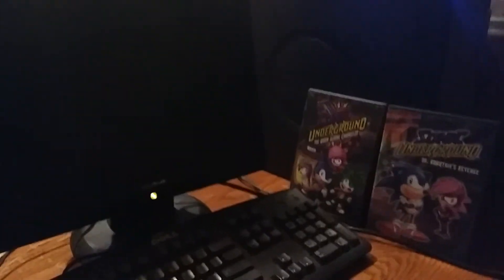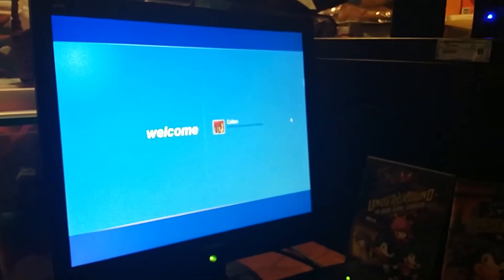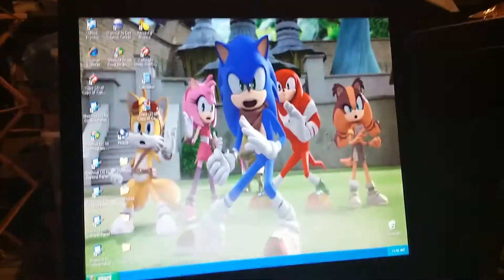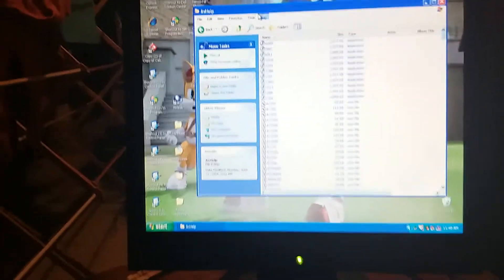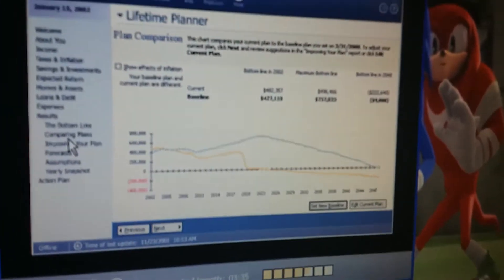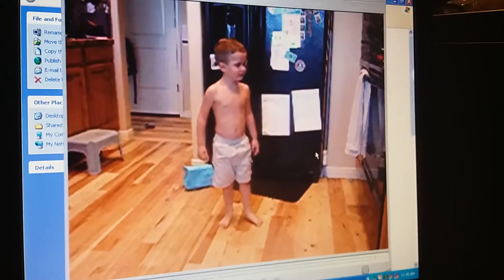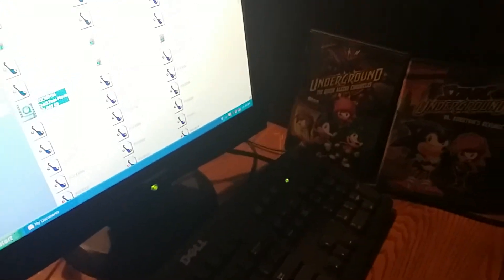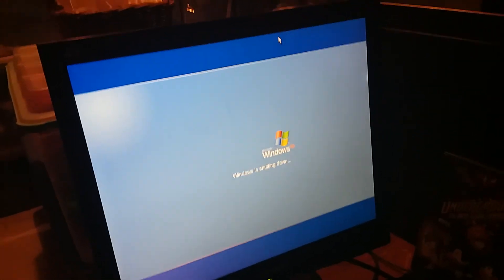Dell Dimension 4600 Running Windows XP Home Edition Walkthrough Part 12 - Microsoft Money Tutorial 3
We take a look at how to use the lifetime planner on Microsoft Money 2004. We also take a listen to the Cha Cha Slide from a video I was playing.